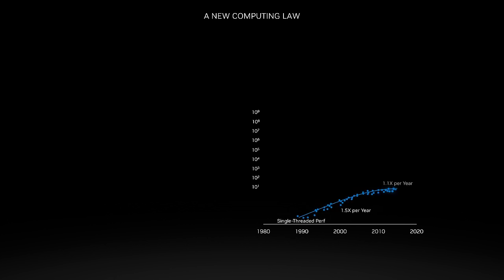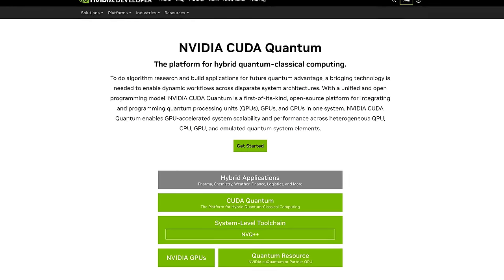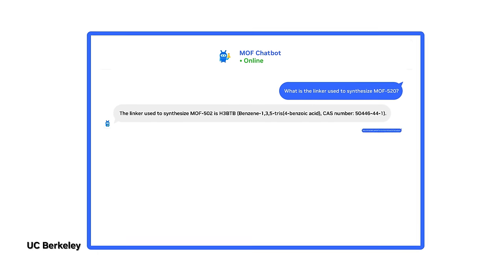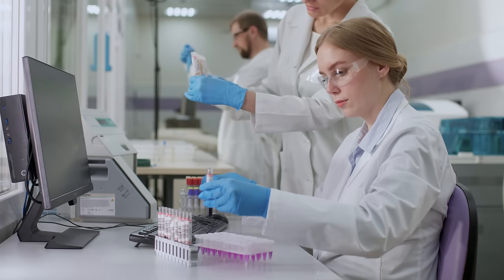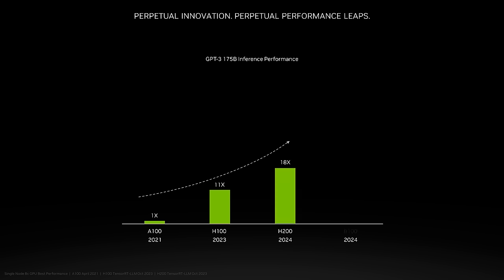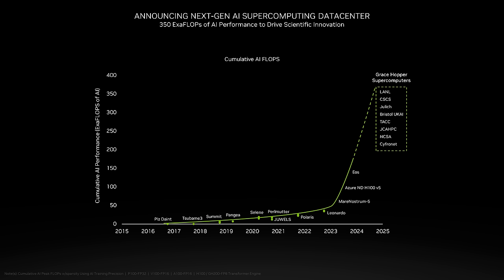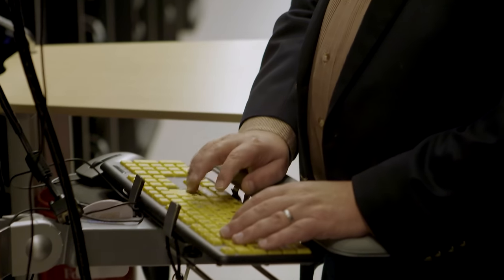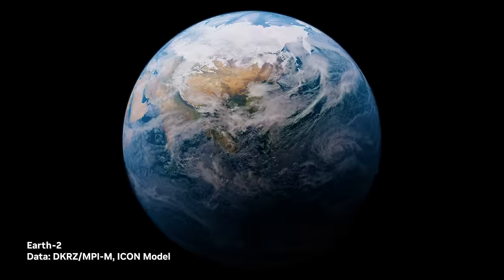NVIDIA SC23 Special Address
Join us for the NVIDIA SC23 Special Address to get an overview of the latest in scientific computing from Ian Buck (NVIDIA), Kristel Michielsen (Jülich Research Center), Kimberly Powell (NVIDIA), Thomas Schulthess (Swiss National Supercomputing Centre), and Dan Stanzione (Texas Advanced Computing Center).